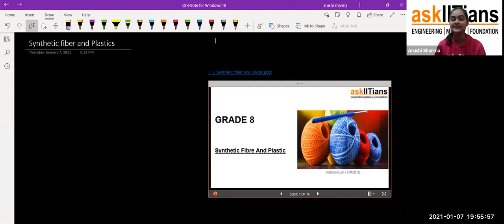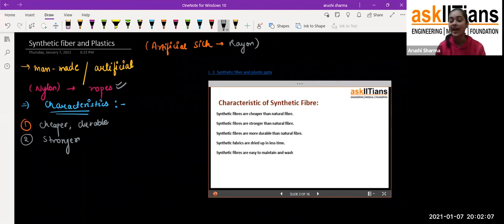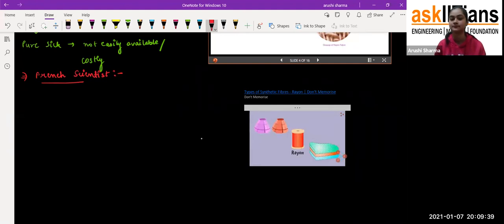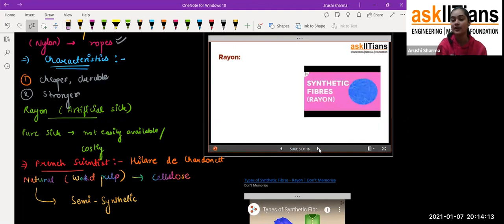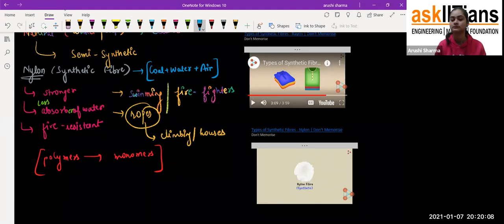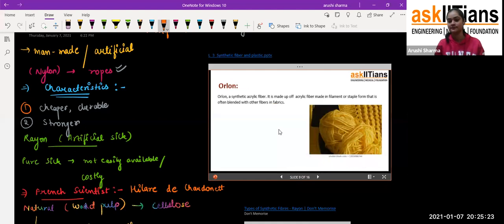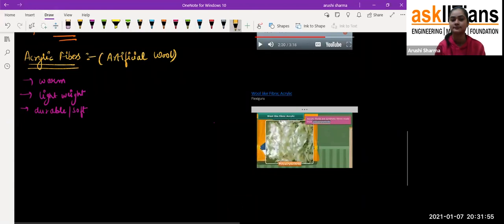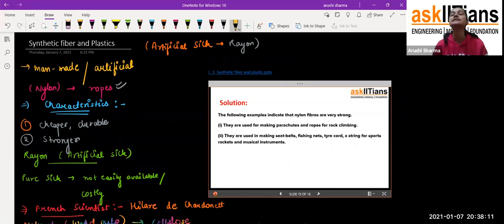Characteristics of synthetic fibres | Lecture-2 | Chemistry | Grade | 8 | JEE NEET | Olympiads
🌟 Introducing AskIITians YouTube Channel Playlist for Class 8th Chemistry - Synthetic fibres and plastics 🌟
Arushi Sharma mam has explained Synthetic fibres and plastics | Characteristics of synthetic fibres,Rayon
Nylon- Properties and uses Terylene,Orlon,Acrylic-Properties and uses

For more information on force and pressure, refer to our revision notes on Class 8 Science